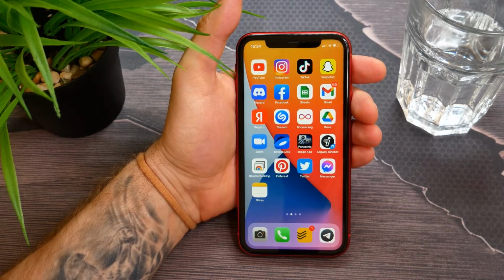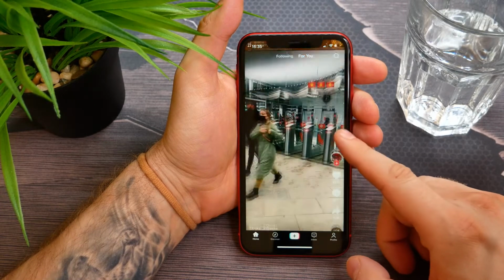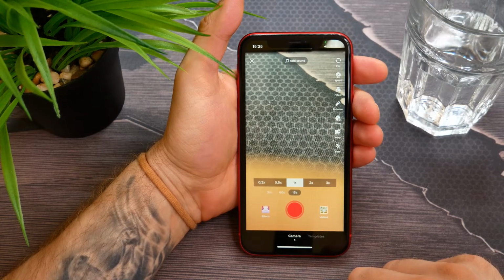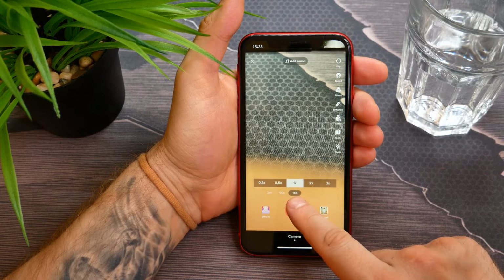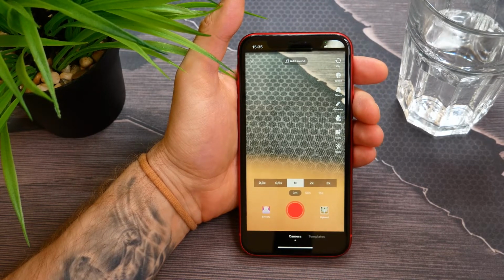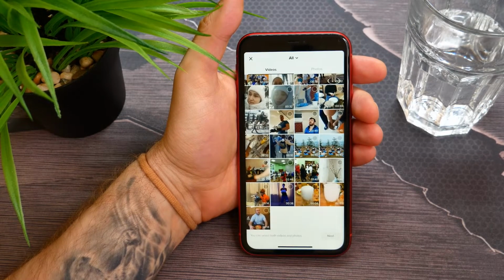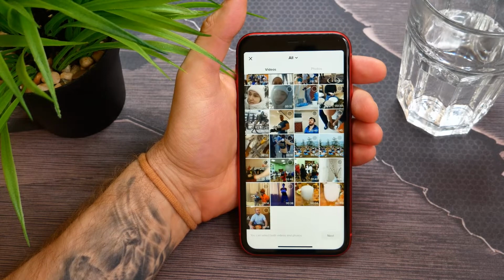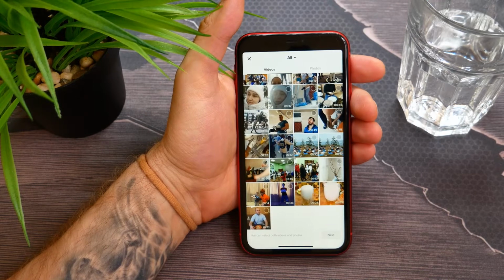How To Make A TikTok Video Longer Than 60 Seconds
In this video i show simple way How To Make A TikTok Video LONGER Than 60 Seconds